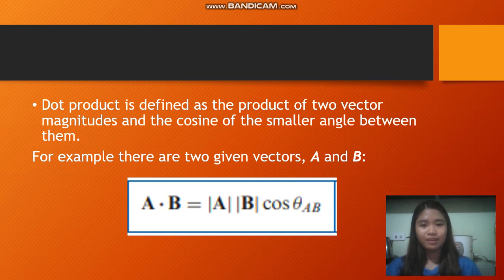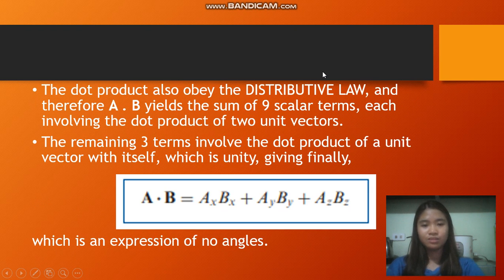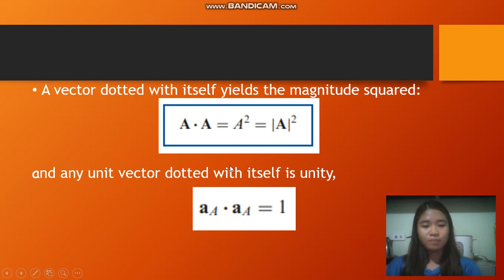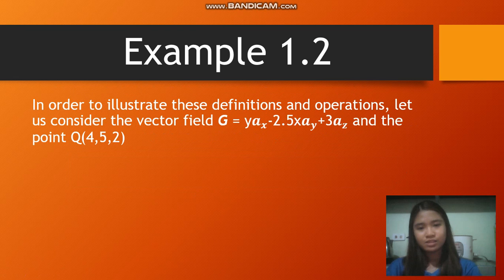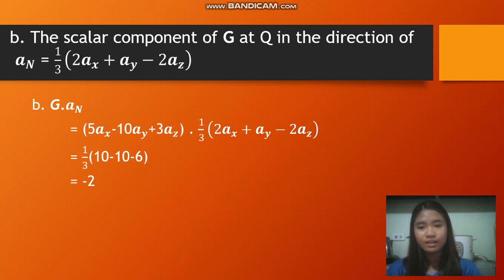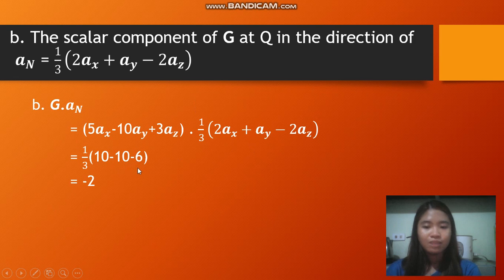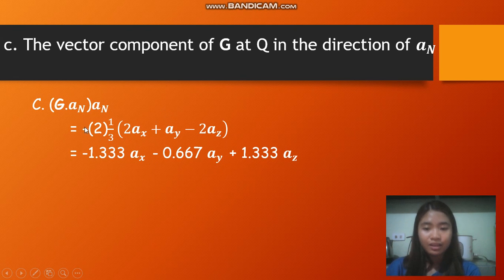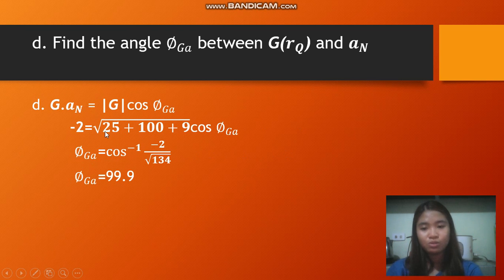REYES_ECE2A_DOTPRODUCT